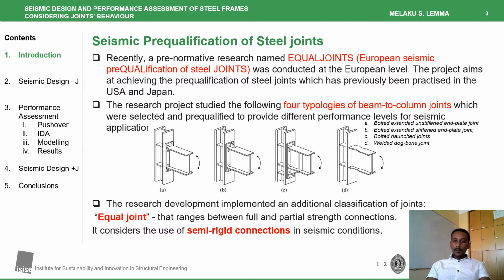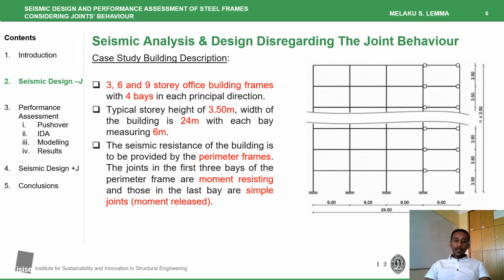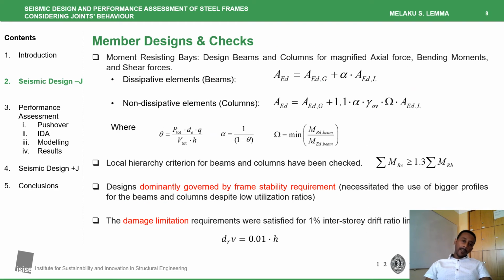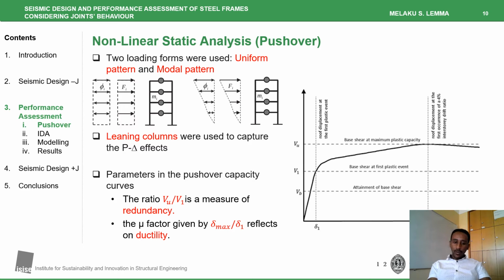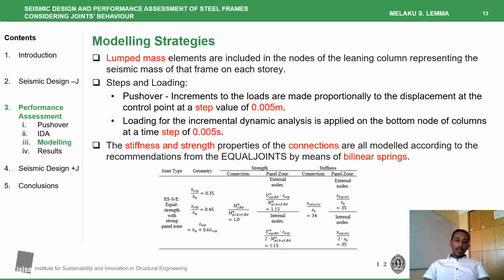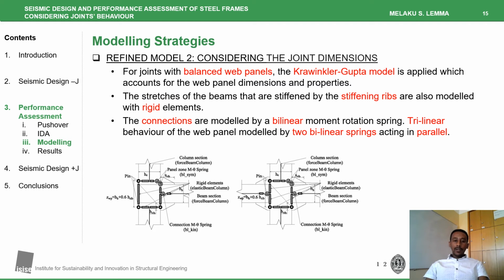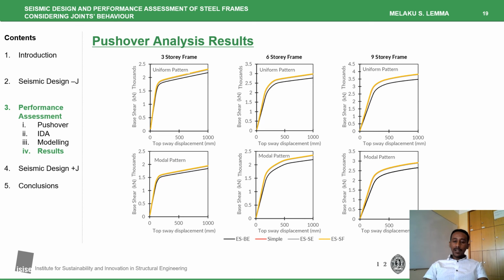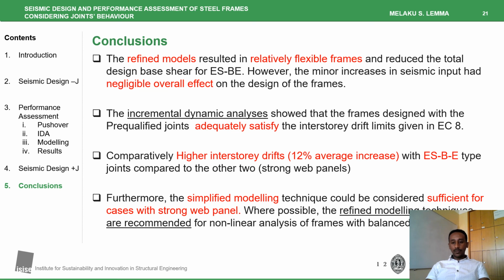Seismic Design and Performance Assessment of Steel Frames... | Eurosteel 21 Day 1 | Track 5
Seismic Design and Performance Assessment of Steel Frames
Considering Joints' Behavior
Authors: Melaku Seyoum Lemma, Carlos Rebelo, Luis Simoes da Silva

Presented by: Melaku Seyoum Lemma
ID: 256